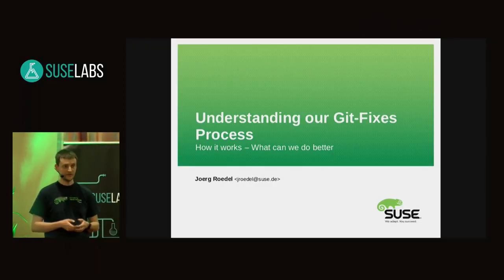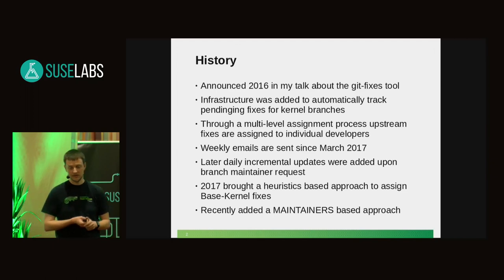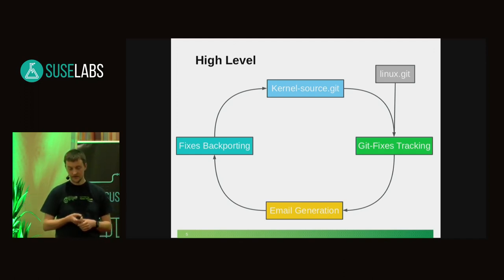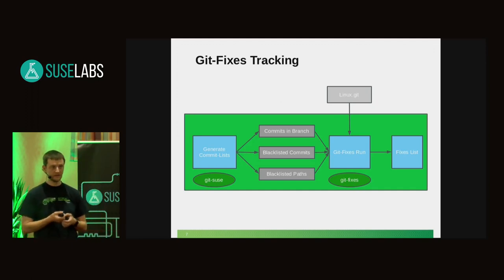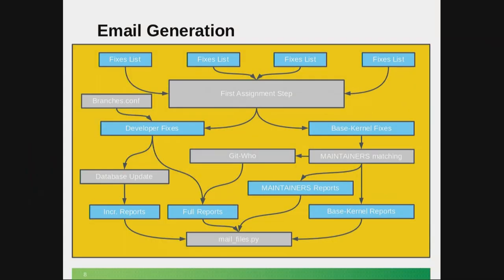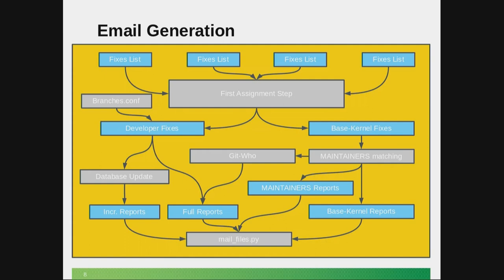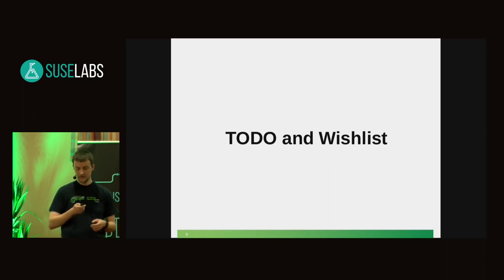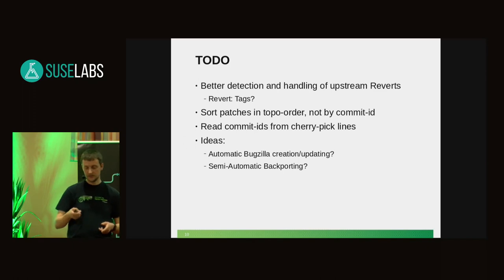SUSE Labs Conference 2018 - Understanding Our Git-Fixes Process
This talk will explain how our current git-fixes process works and what are the different stages until the emails are sent out.

I will also cover how the git-fixes tool can be used by the kernel developers to find and track fixes on their own.

In the end there will be plenty of time for discussing issues people see with the current process and how those can be solved.

Joerg Roedel